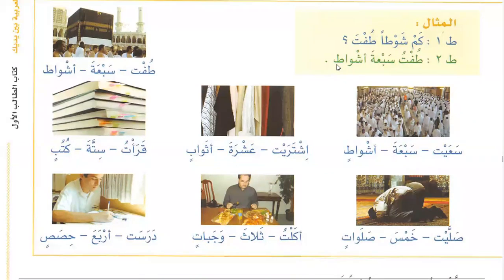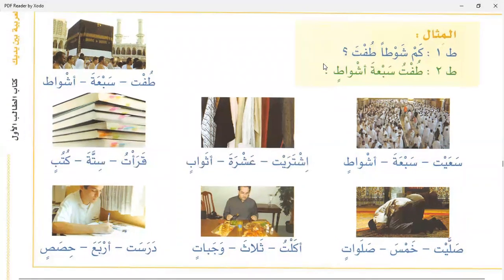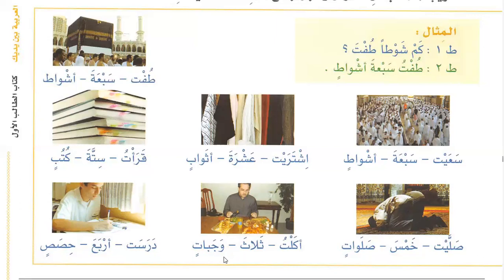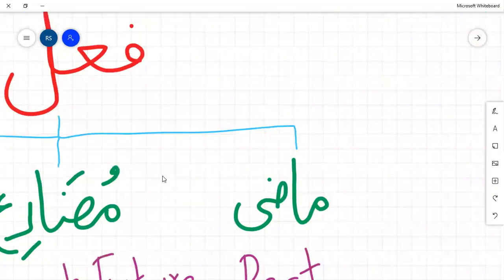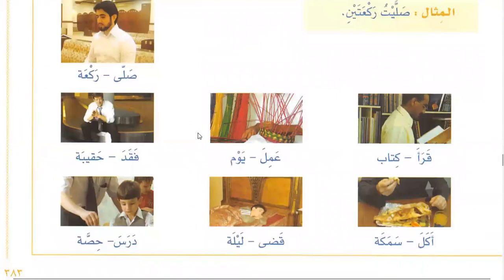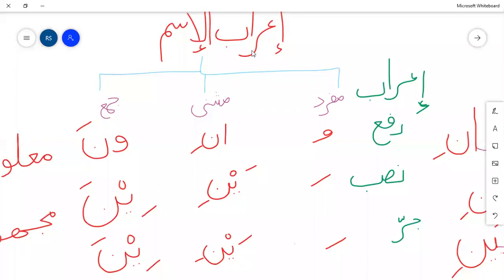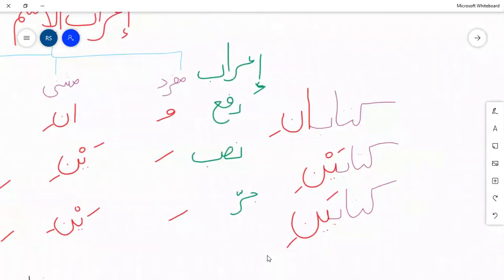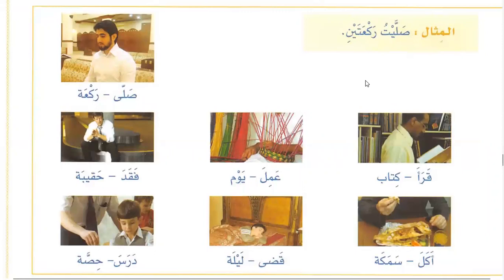Class 107 | Lesson 122 of Al Arabiyyahtu Bayna Yadayk Book 1 Part 2 in English | Learn Arabic Online